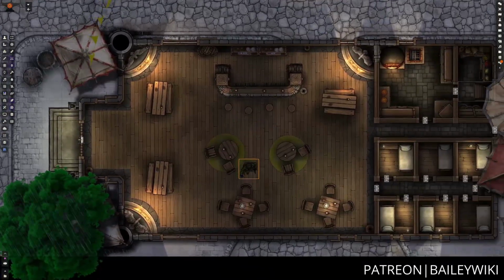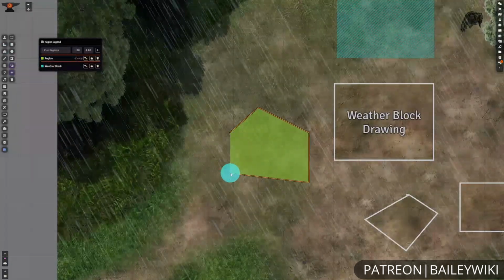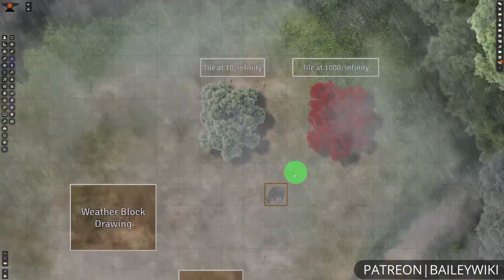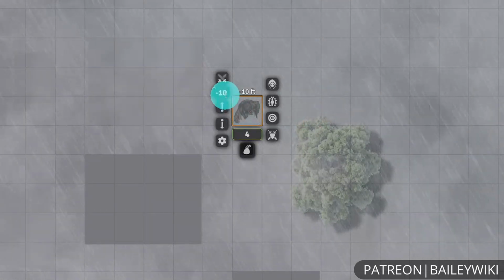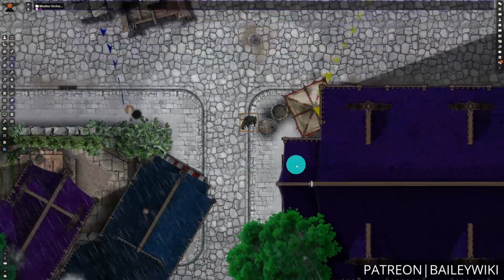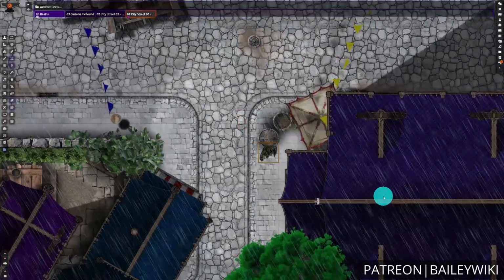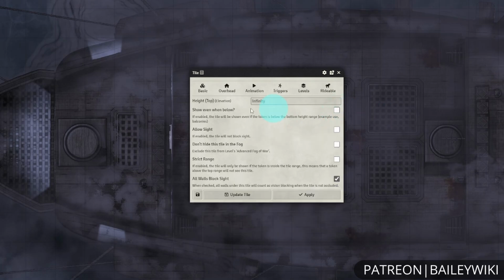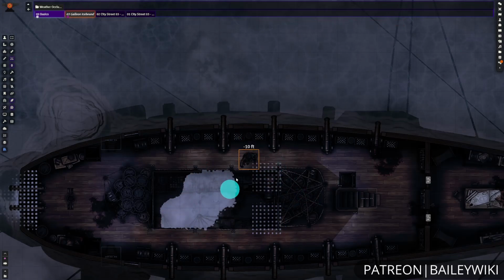Immersive Weather Occlusion and Weather Restriction in FoundryVTT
One of the most impressive ways to instantly elevate the atmosphere of a scene in Foundry Virtual Tabletop is through the use of weather effects -either through Foundry's Ambiance settings, or with the help of the amazing FXMaster module. To take it to the next level, you can also occlude that weather where it makes sense to make sure that you don't have rain puddles indoors, but there's a lot of options for making that happen! Today, we dive into the different ways to occlude weather in Foundry, the pros-and-cons of each of them, and some advanced techniques for truly immersive scenes.

Check it out and let us know if there's more you'd like to know about whether effects and advanced scene techniques in Foundry!

To get the modular systems and scenes featured in this video, go

TIMESTAMPS
00:00 - Intro
01:59 - Enabling Weather on a Scene
02:45 - Weather Blocking: Drawings
03:46 - Weather Blocking: Regions
05:31 - Weather Blocking: Tiles
09:24 - A Note About Elevation and Weather Blocking
10:50 - Demo: City Street Comparing Drawings/Regions to Tiles
13:23 - Using Mass Edit to Setup Tiles for Weather Blocking
15:00 - Demo: Icebound Galleon with Multi-level Weather Blocking
20:17 - Outro and Conclusion